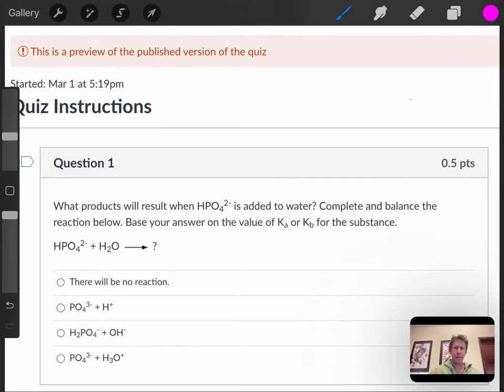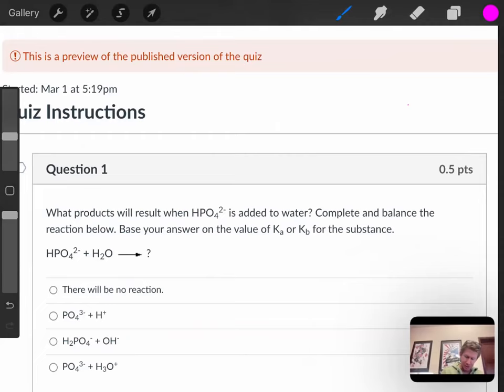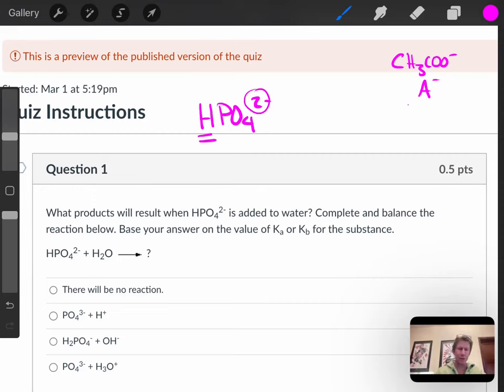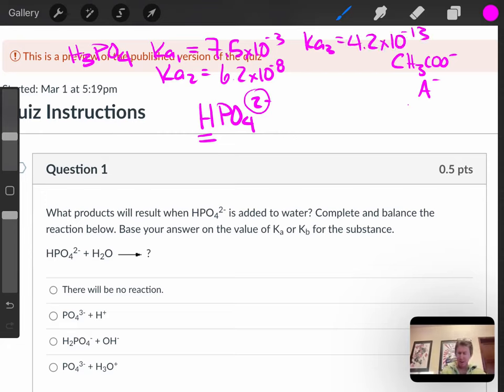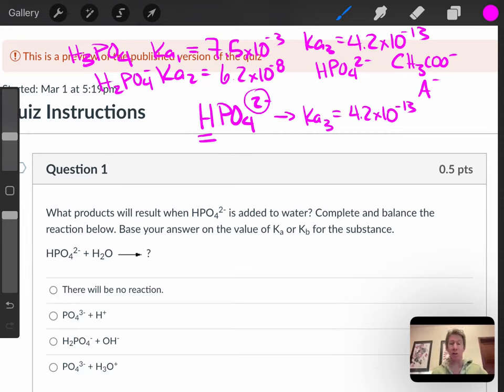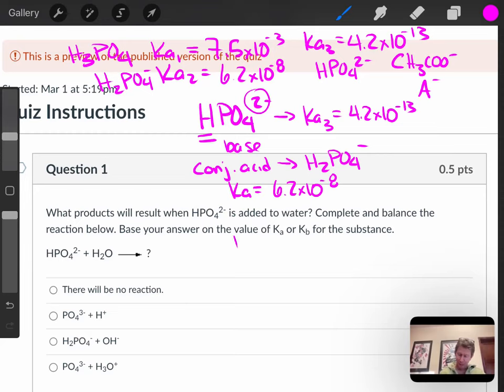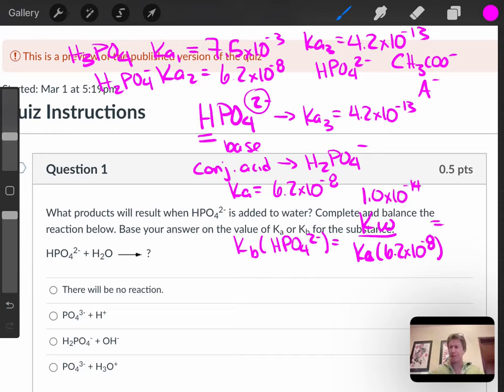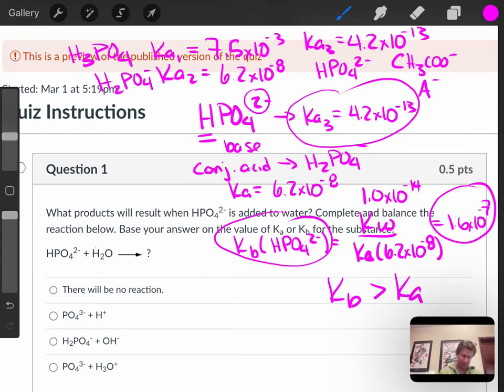HW 06 01 GC2